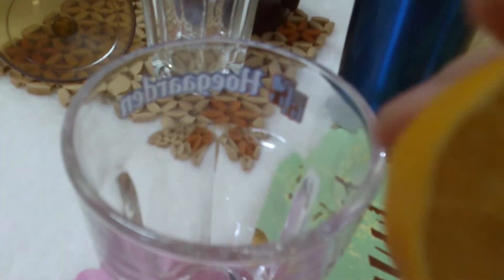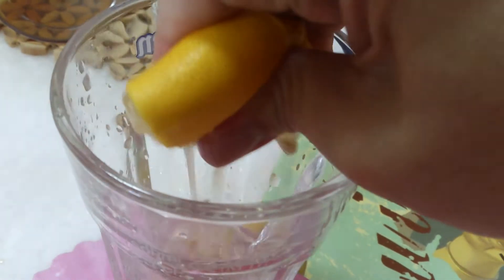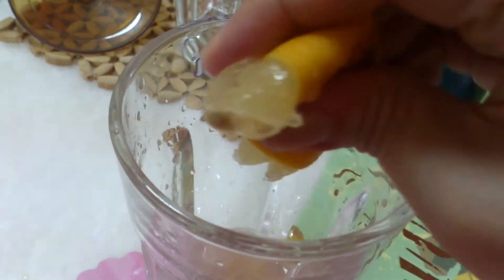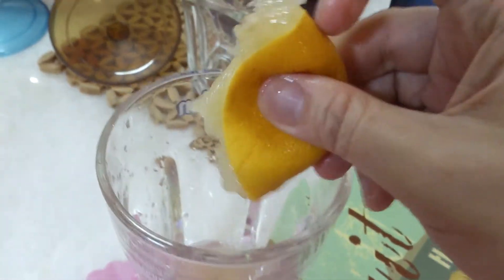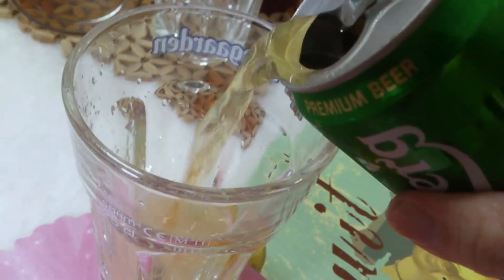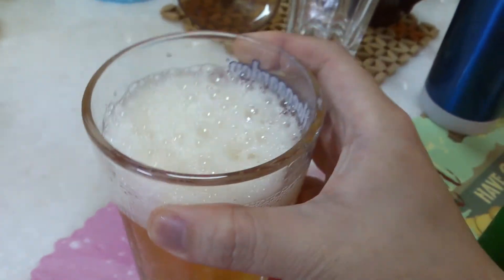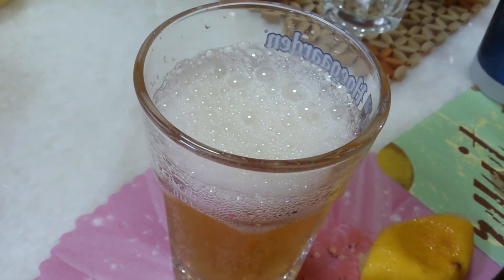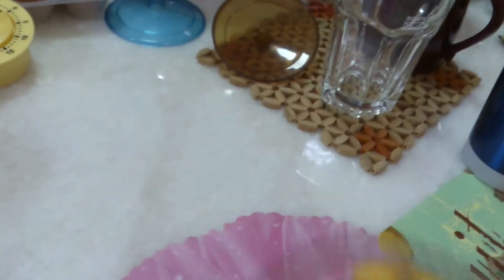Vid 1. Lemon Beer